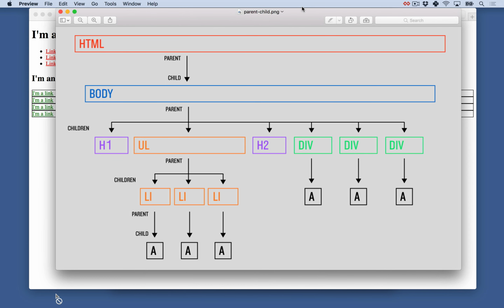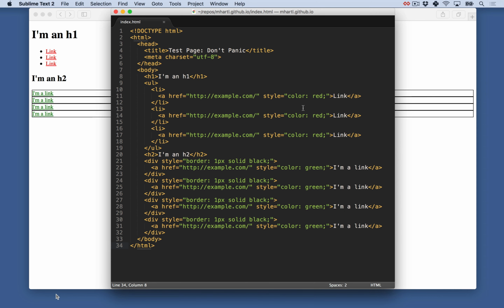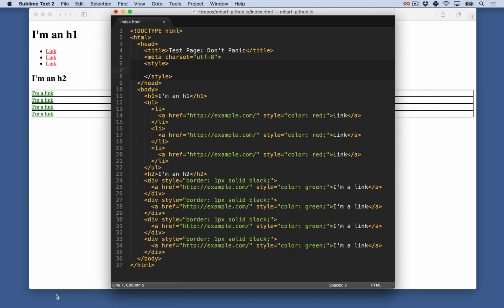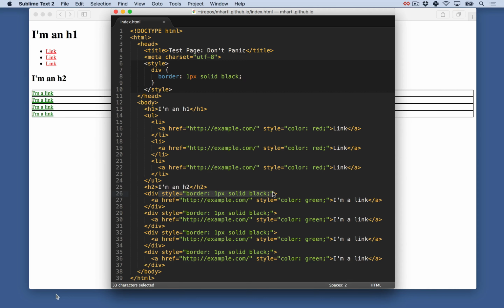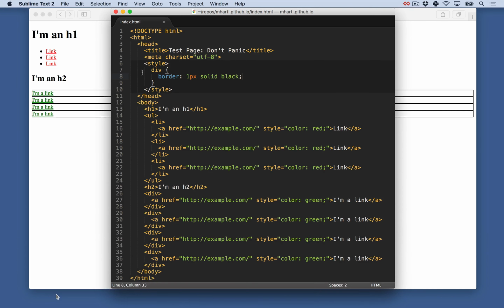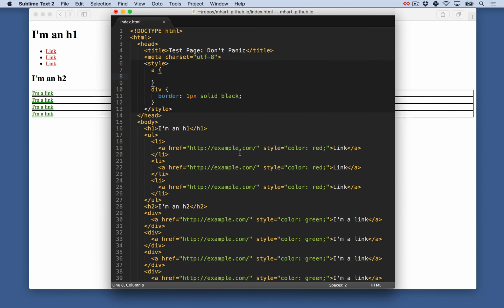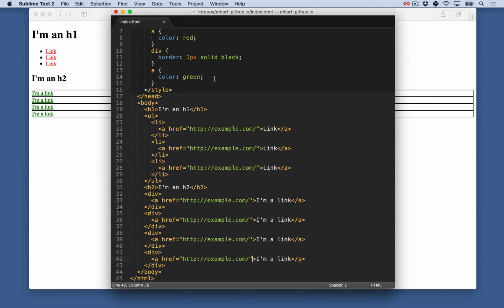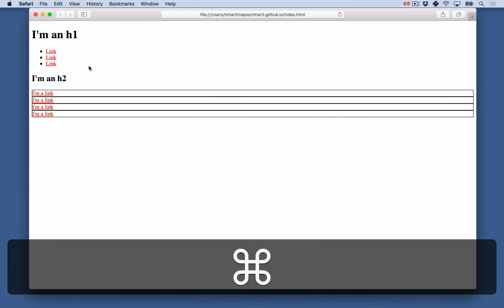Section 1.4: “Start stylin’” from Learn Enough CSS & Layout to Be Dangerous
This is the video for Section 1.4: “Start stylin’” from Learn Enough CSS & Layout to Be Dangerous by Lee Donahoe and Michael Hartl. The corresponding book section is available for free